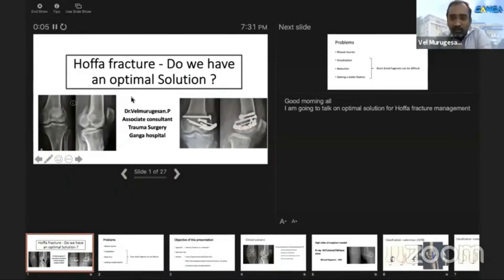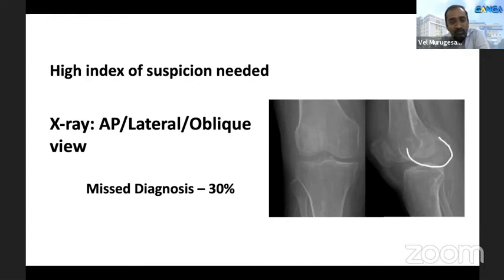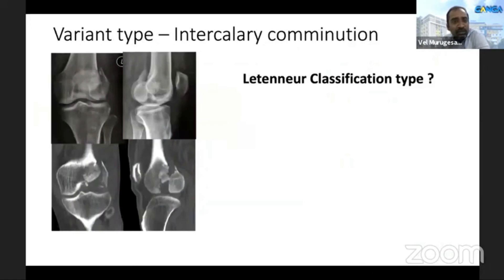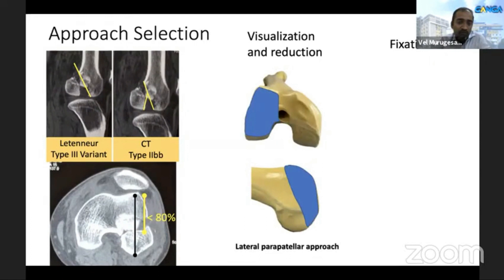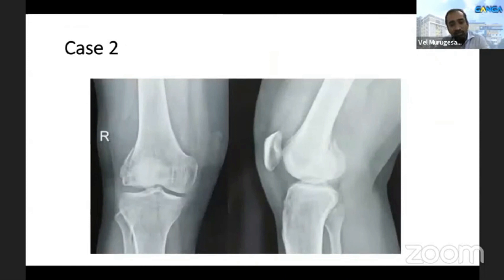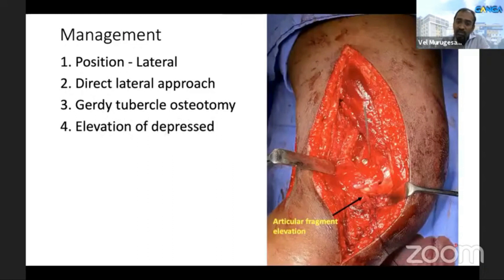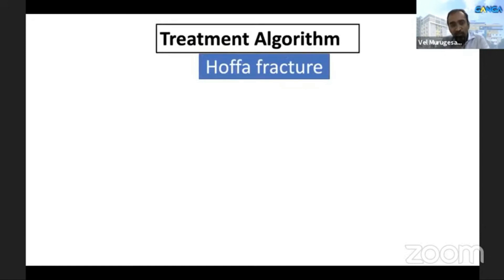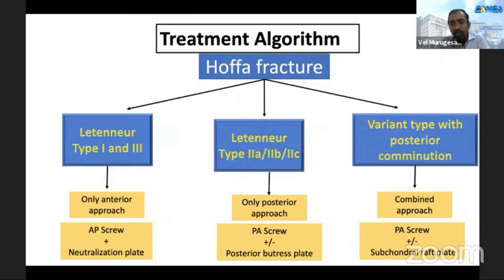Dr Velmurugesan P - Hoffa Fracture - Do we have an Optimal Solution ?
Hoffa Fracture - Do we have an Optimal Solution ?

Dr Velmurugesan  P
Department of Trauma Surgery
Ganga Hospital
Coimbatore